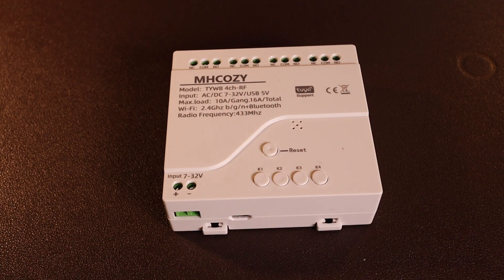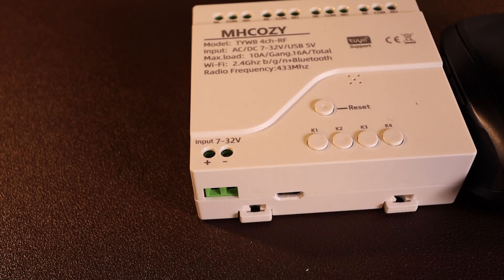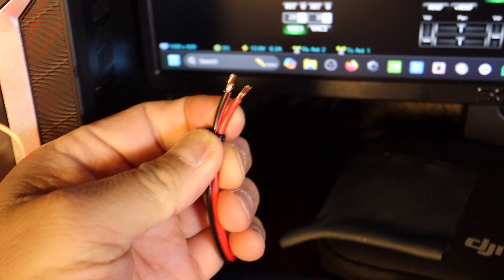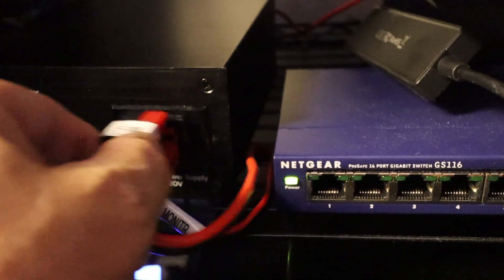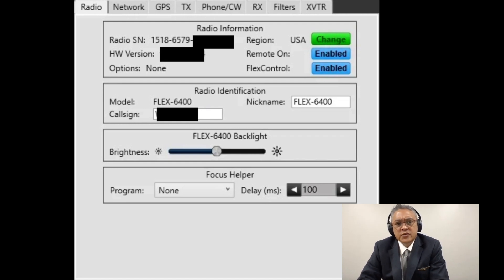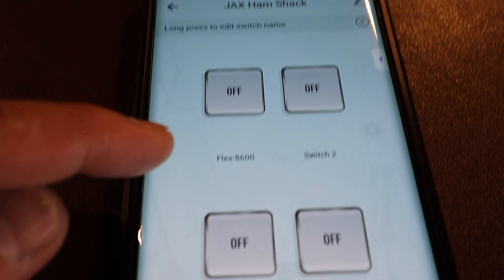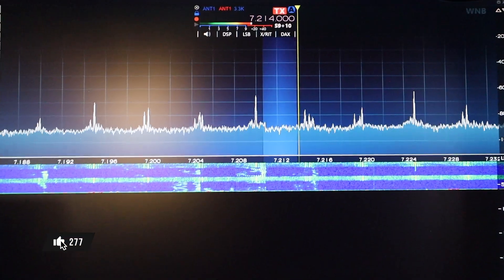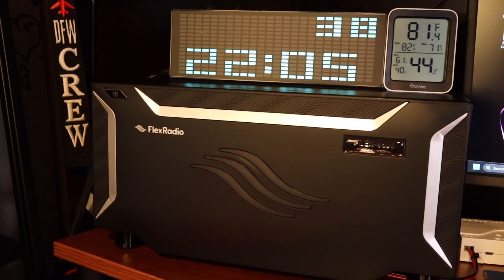Flex Remote On (REM ON) | Setting Up Remote Control to Turning On the Flex SDR | Flex-8000 Series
This is how to turn on your Flex SDR Remotely.  In event you're away from your Flex and you have a power failure, when the power comes back on, your Flex Radio will remain OFF.  The only solution is to have this Wifi box trigger you Flex Radio to turn ON.

MHCOZY Wifi Switch
Computer Tool Kit